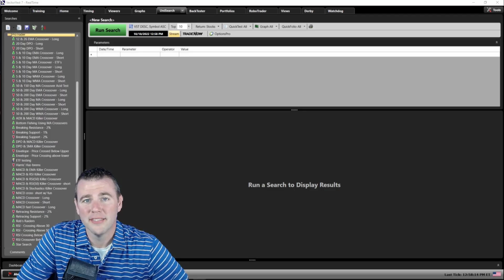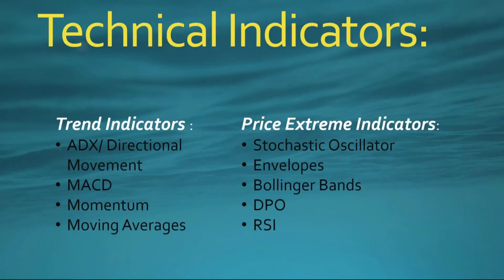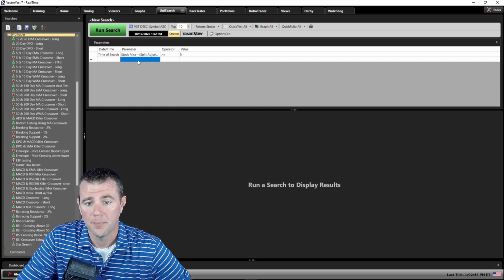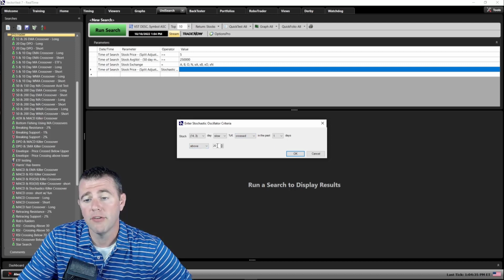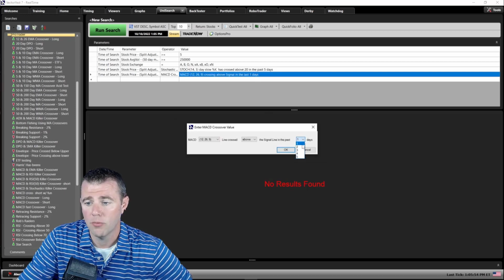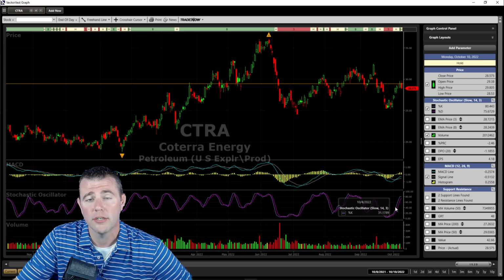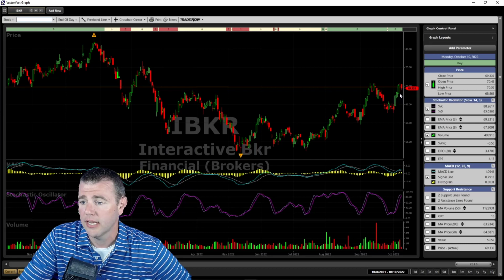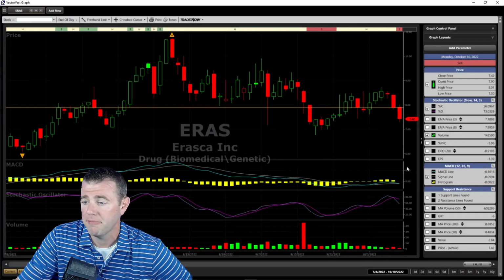Technical Analysis 101: Putting It Together | VectorVest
Technical Analysis is a great way to remove your emotions from your investing and stay more systematic in your approach. Tune in to Technical Analysis 101: Putting it together as we start a new series to improve your own trading!

Video Topics: vectorvest, technical analysis, stock market, technical analysis of stocks, financial education, technical analysis for beginners, stocks, stock market for beginners, day trading, swing trading, day trading strategy, day trading strategies, swing trading strategy, technical analysis 101, stock market crash, trading strategies, stock trading, trading strategy, support, support and resistance, support and resistance trading strategy, support and resistance explained, resistance